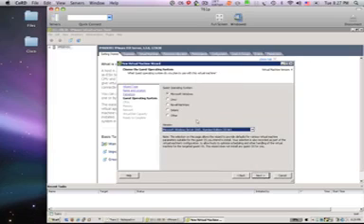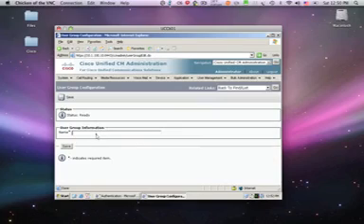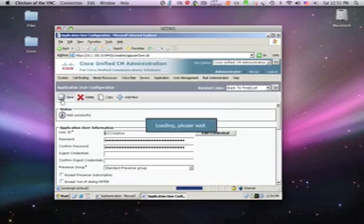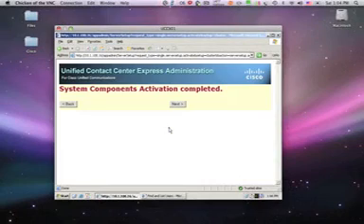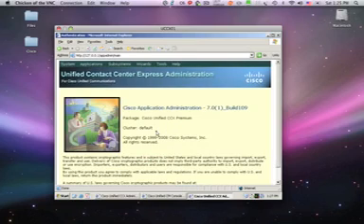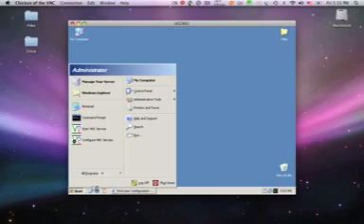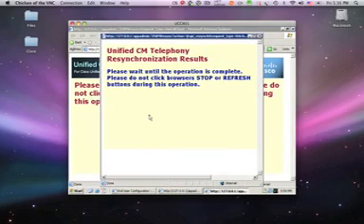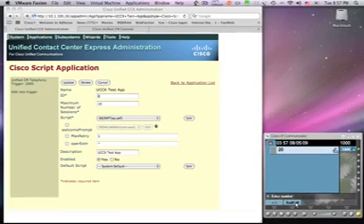UCCX 7 installation in VmWare and intrigration with CUCM 7